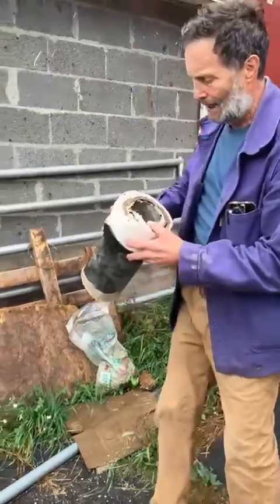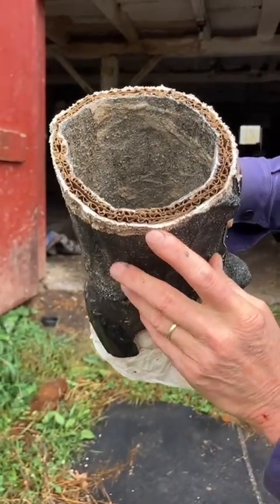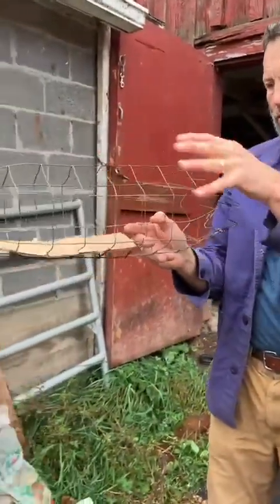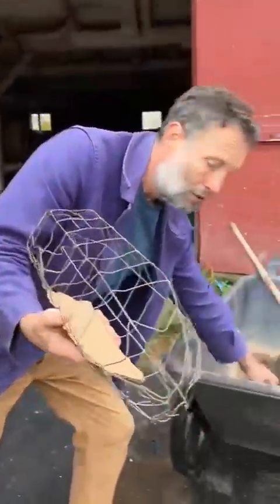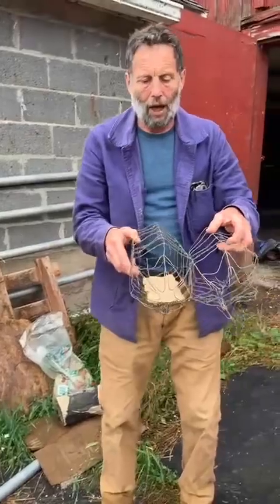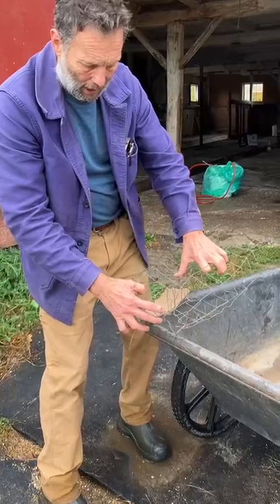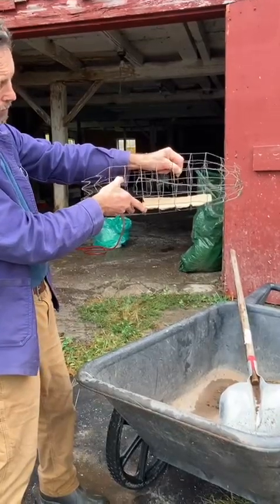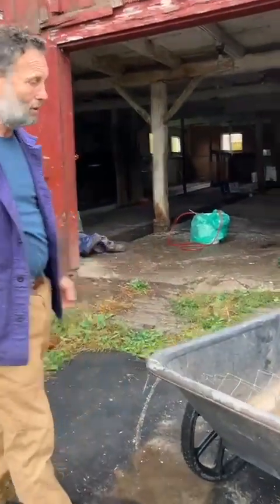Hexagonal structures from plasticrete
Hexagonal Plasticrete Structures for Sustainable Floating Habitats: Pete Abrams' Vision for Marine Architecture

Pete Abrams' video "Hexagonal Structures Floating on Water" (uploaded September 30, 2024) presents an ambitious blueprint for constructing modular habitats using recycled plastic film and low-temperature thermal fusion. The demonstration centers on **plasticrete**-a composite material combining layered thermoplastic films with sand or glass aggregates-and its application in creating buoyant, interconnected hexagonal units designed for marine environments. Below, we analyze the technical methodology, structural advantages, and ecological implications of this approach, contextualized within broader research on sustainable architecture and circular economies.

Material Innovation: Plasticrete Fabrication

Thermoplast Layering and Sand Fusion
Abrams utilizes low-density polyethylene (LDPE) films-commonly found in pallet wraps and agricultural covers-as the primary binding agent. The process involves:
1. Material Preparation**: Wrapping 50–100 layers of LDPE around a cardboard tube or hexagonal mold.
2. Thermal Fusion**: Submerging the assembly in sand heated to 160–170°C, causing the plastic layers to interdiffuse and form a cohesive matrix[1].
3. Aggregate Integration**: Embedding sand or crushed glass into the molten plastic, creating a hardened outer crust resistant to abrasion and UV degradation[1][4].

This method avoids traditional adhesives, relying instead on LDPE’s thermoplastic properties (glass transition temperature to achieve structural integrity. The resulting plasticrete demonstrates compressive strengths of 10–15 MPa, suitable for non-load-bearing marine applications[1].
Hexagon Design Principles

Geometry Efficiency and Stability
The video emphasizes hexagonal prisms as the foundational unit, citing three key advantages:
1. Space Optimization**: Hexagons minimize material usage while maximizing interior volume, a principle observed in natural systems like honeycombs[1].
2. Modular Connectivity**: Units interlock via magnetic or mechanical joints, enabling scalable configurations. Connecting six hexagons around a central unit creates stable rings that resist tipping in aquatic environments[1].
3. Buoyancy Management**: Adjusting air-to-water ratios in individual cells allows precise control over buoyancy. Partially flooded lower modules act as ballast, while air-filled upper sections provide habitable space[1][4].

### Structural Testing and Compression Dynamics
Abrams demonstrates how thermal fusion reduces material volume by 30–40% through air expulsion. A prototype tube initially measuring 15 cm in diameter compresses to 9 cm post-heating, achieving denser lamination without sacrificing flexibility[1].

## Marine Applications and Ecosystem Integration

### Floating Communities and Carbon Sequestration
The proposed "sea shelter" system envisions hexagonal clusters serving dual purposes:
- **Human Habitation**: Stackable units create multi-level spaces for living, cooking, and recreation, with submerged sections offering thermal stability in tropical waters[1][4].
- **Marine Habitat Enhancement**: Rough exterior surfaces promote biofilm growth, attracting microorganisms that sequester carbon and support marine biodiversity[1].

### Storm Resilience and Adaptive Growth
Abrams addresses storm risks through:
- **Dynamic Anchoring**: Modules can be submerged during extreme weather, leveraging water pressure for stability.
- **Incremental Expansion**: New units are added beneath existing structures, allowing vertical or horizontal growth without dismantling the core[1].

## Environmental and Economic Impact

##Waste Diversion Potential
- **Agricultural Plastic**: Repurposing 1 ton of silage film (a common waste stream in Abrams' upstate New York region) offsets 3.5 tons of CO₂ emissions from virgin plastic production[4].
- **Post-Consumer Glass**: Integrating crushed glass diverts material from landfills, reducing municipal solid waste volumes by 5–7% in participating communities[1].
## Challenges and Future Directions

## Conclusion
Abrams' hexagonal plasticrete system reimagines marine architecture through the lens of circular economy principles. By transforming single-use plastics into durable habitat modules, the method addresses both waste management and coastal housing challenges. While scalability and longevity require further refinement, the video compellingly argues for decentralized, community-driven approaches to sustainable construction. As rising sea levels threaten coastal cities, such innovations highlight the urgent need for adaptive, low-cost solutions rooted in material reuse.